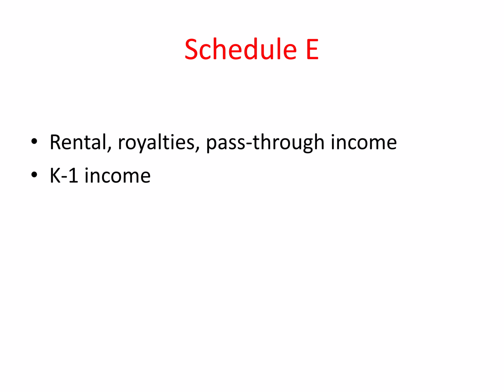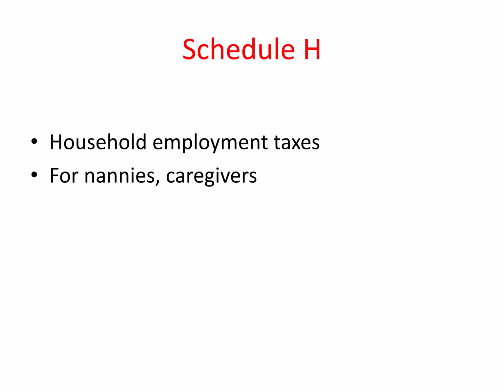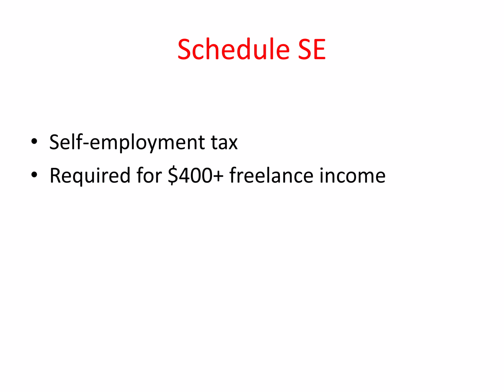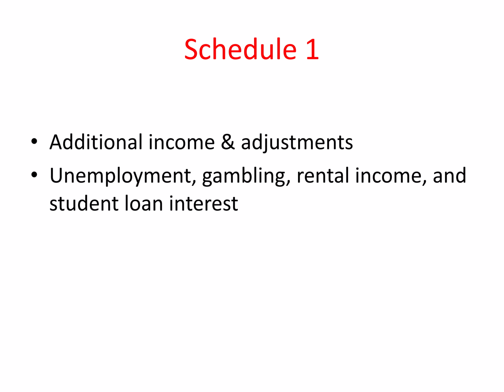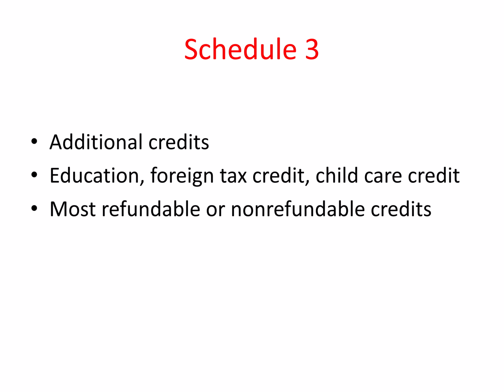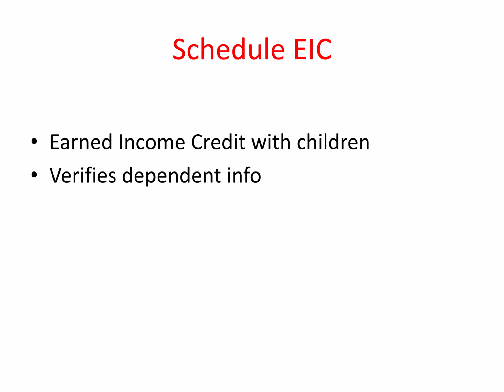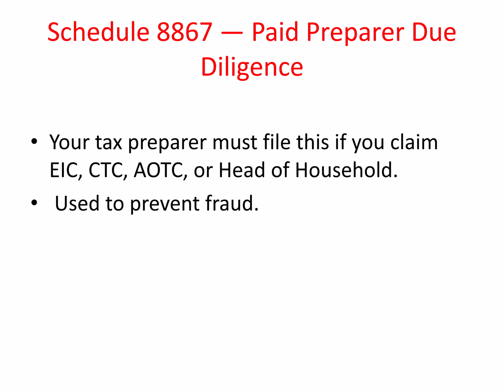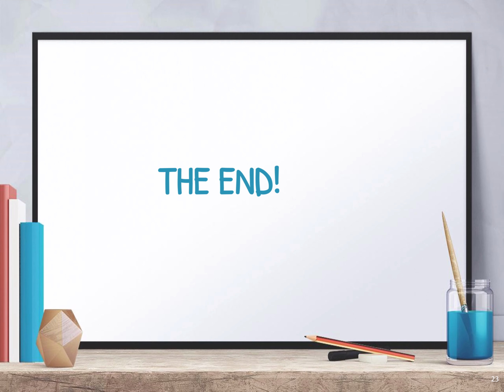IRS Schedules Explained — Simple Guide for Beginners (Easy Examples)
Confused by all the IRS schedules? Don’t worry — this video breaks them down in simple, everyday language so you finally understand what each schedule is for, when you need it, and important facts that can save you time (and avoid IRS headaches).

Whether you're filing taxes yourself or preparing documents for your accountant, this quick walkthrough will help you understand every schedule you may need, including:

✔ Schedule A (Itemized Deductions)
✔ Schedule B (Interest & Dividends)
✔ Schedule C (Small Business Income)
✔ Schedule D (Capital Gains & Losses)
✔ Schedule E (Rentals, Royalties, Partnerships)
✔ Schedule F (Farming Income)
✔ Schedule SE (Self-Employment Tax)
✔ Schedule H (Household Employees)
✔ Schedule 1, 2, & 3 (Extra income, adjustments, and credits)
✔ And more…

Timestamps included so you can jump to the exact schedule you need.